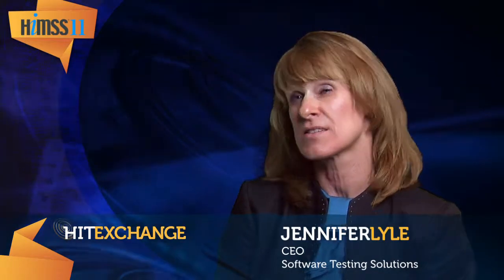HIMSS 11 Perspective: Jennifer Lyle of Software Testing Solutions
Software Testing Solutions CEO Jennifer Lyle talks to HIT Exchange Media about the obstacles hospitals and physician face in adopting EHR and CPOE.